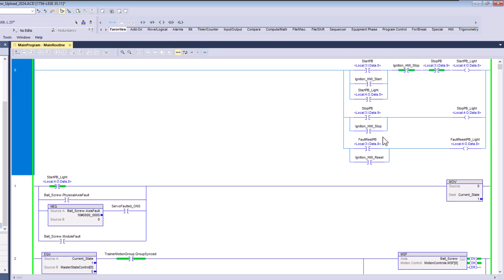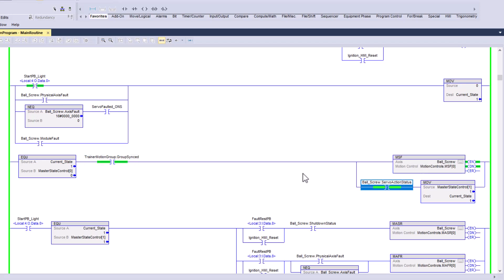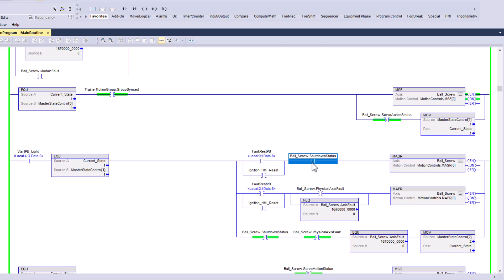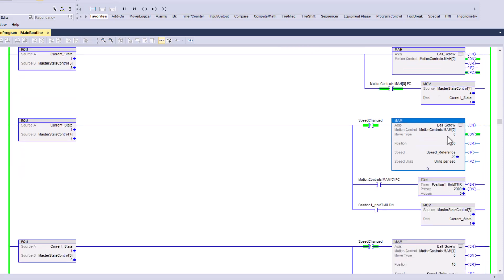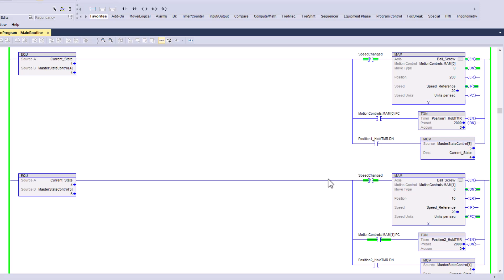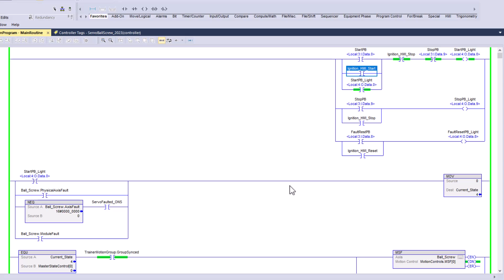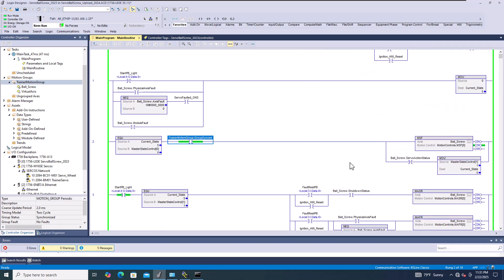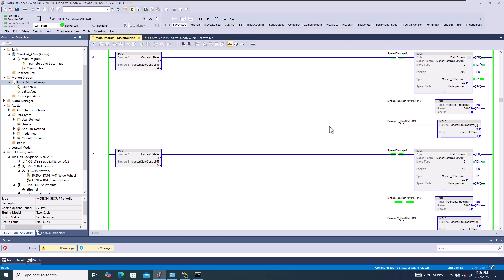Allen Bradley Servo Recovery Logic Talk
Servo controls talk to clarify why we turn a servo off before we try to turn it on for use.